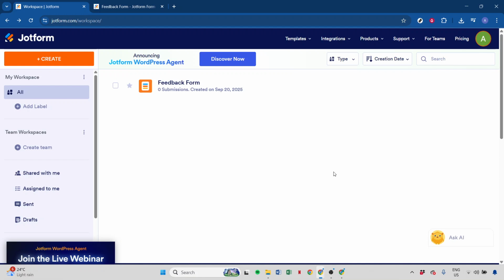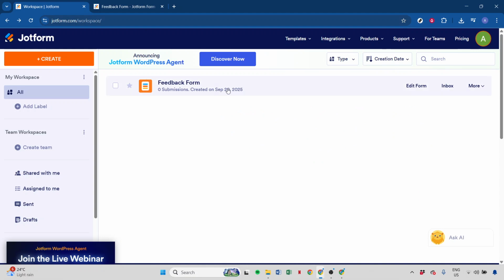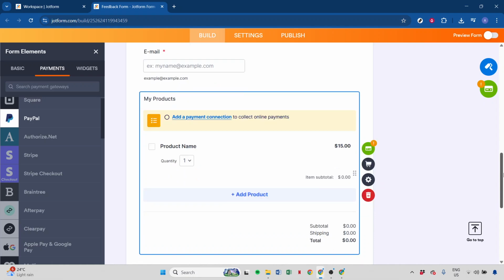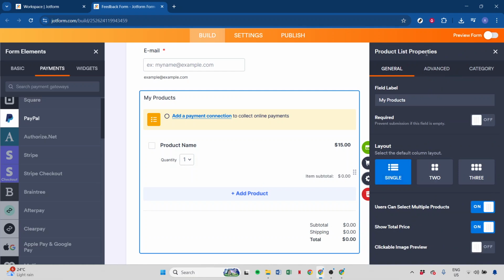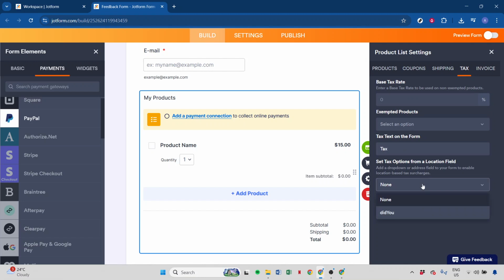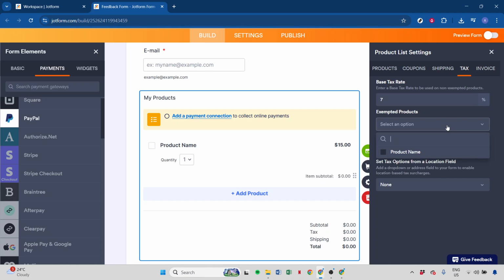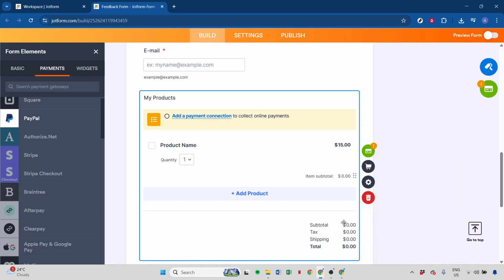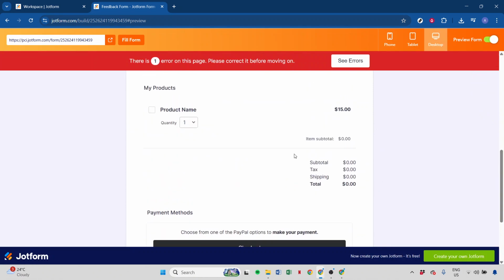How to Add Sales Tax to Jotform Product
Selling products or services with Jotform? In this tutorial, I’ll show you how to add sales tax to your Jotform products so you can calculate the total automatically and comply with tax rules.

✅ What you’ll learn in this video:

How to enable sales tax in your Jotform Payment settings

How to set the tax percentage for your products

How to calculate tax for multiple items or product options

Pro tips for testing your payment form to ensure accuracy

Perfect for online stores, service providers, and anyone who wants to manage product pricing and tax calculations seamlessly.